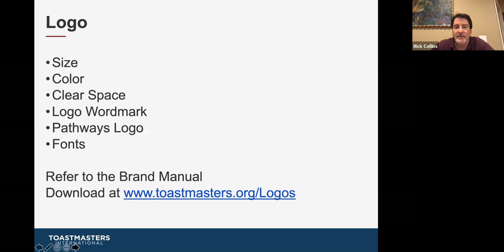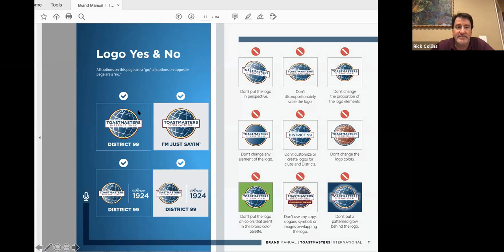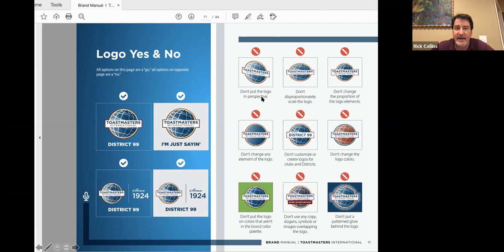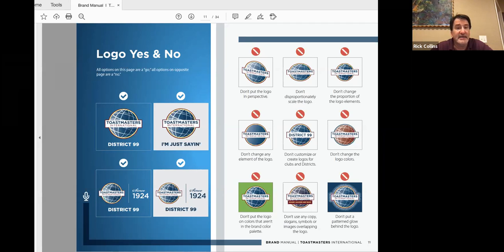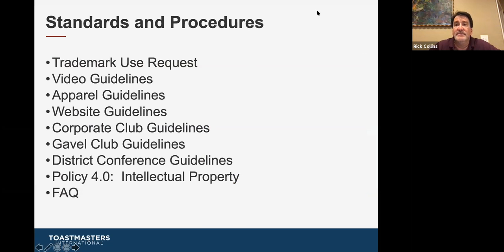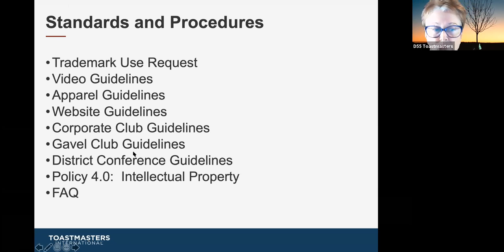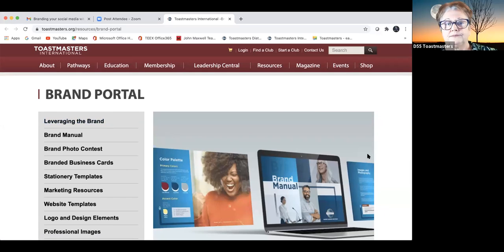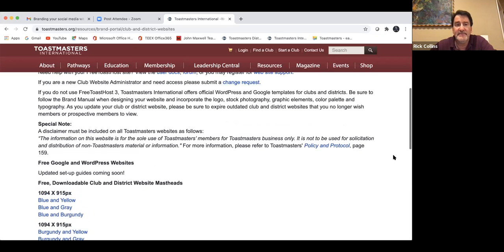Branding Your Social Media with Toastmasters by Rick Collins, DTM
In this video, Rick takes the viewers through how to properly use as well as protect Toastmasters branding on our club's social media sites.